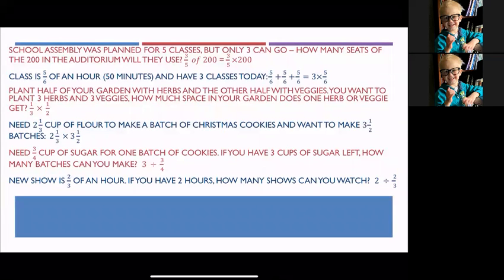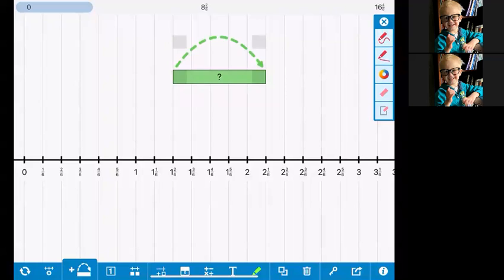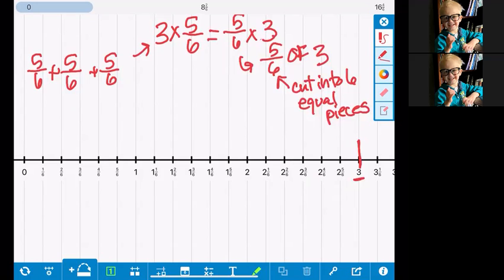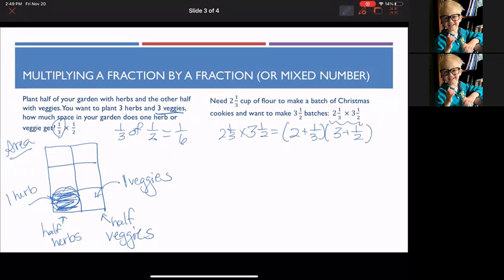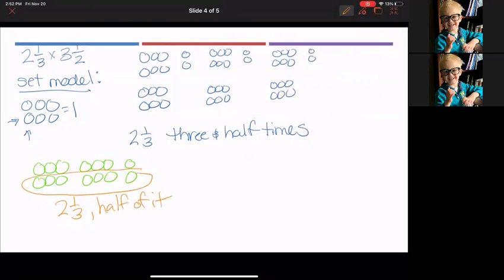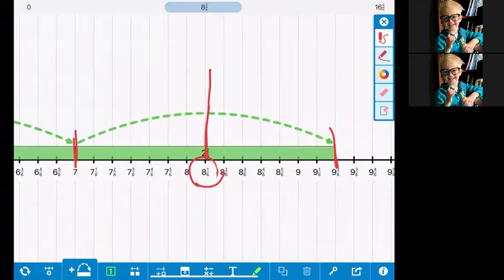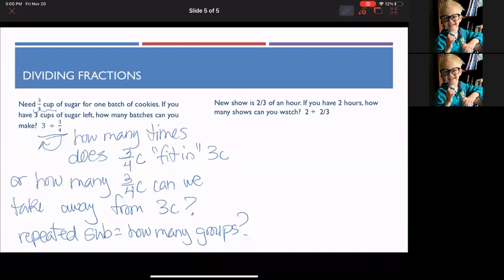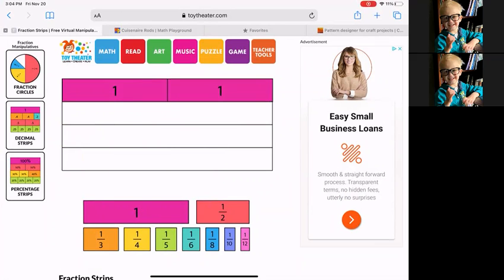Mult Div Fraction Examples